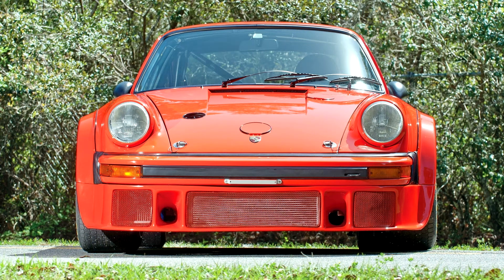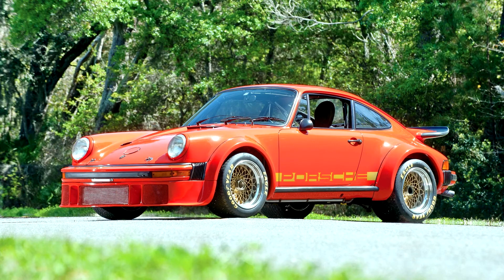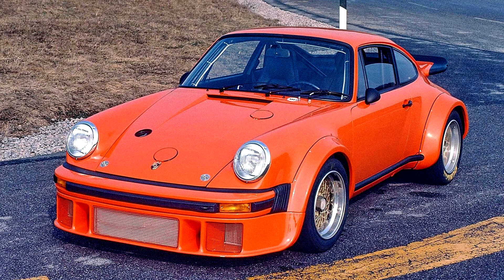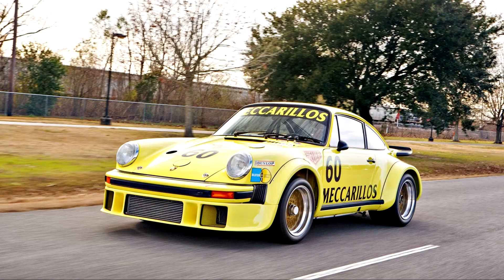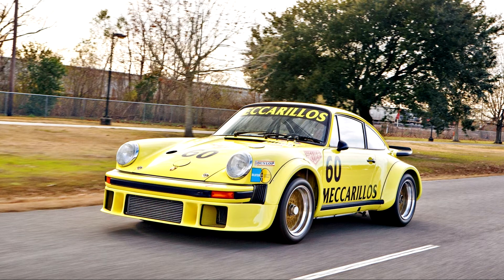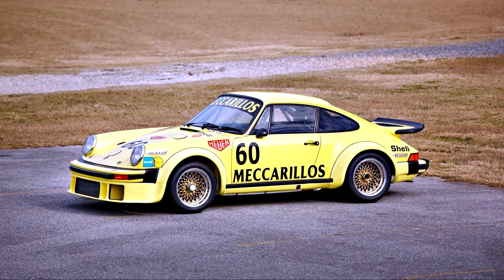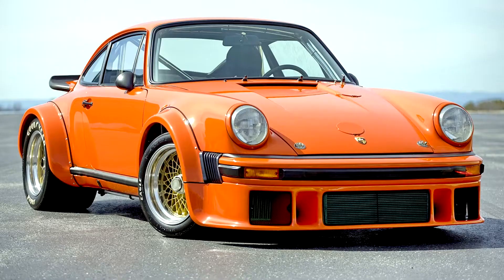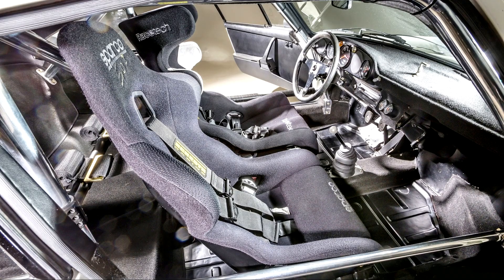Porsche 934 Turbo RSR 1976